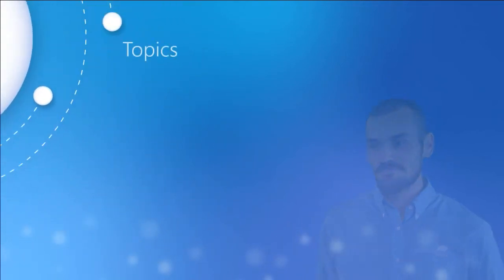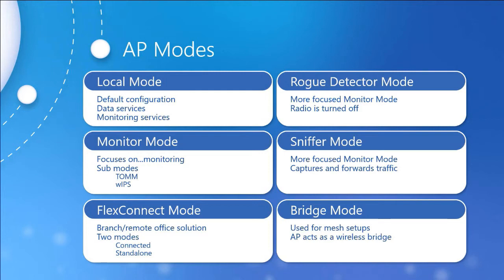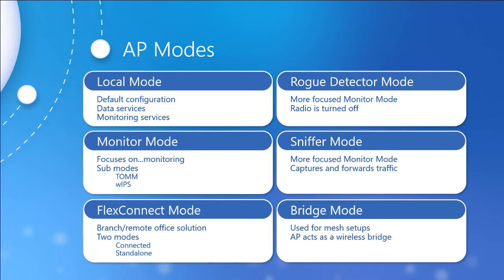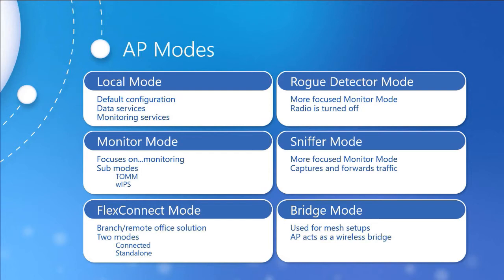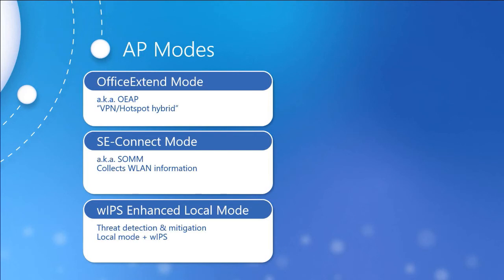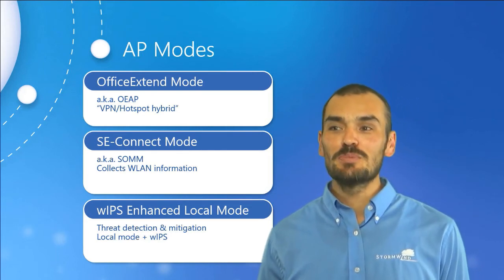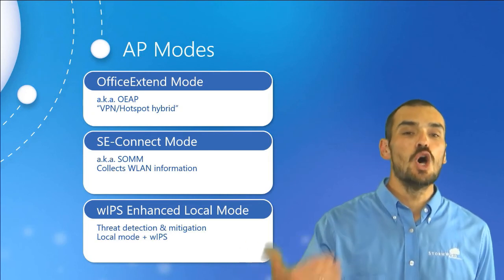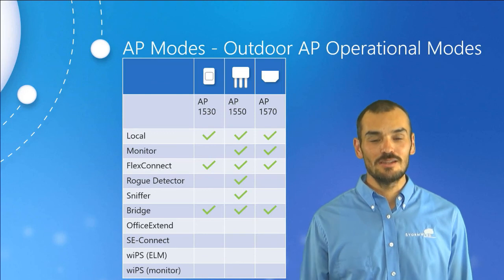Cisco WLAN AP Modes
The eighth SHORT continues the Cisco infomercial by discussing the various modes of operation found on most Cisco APs.